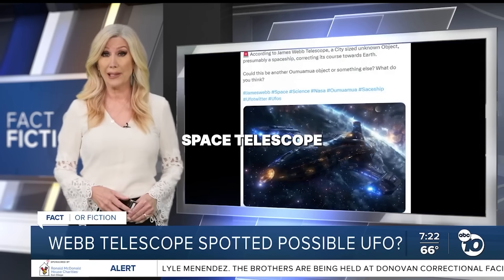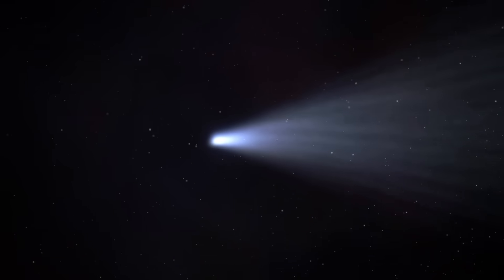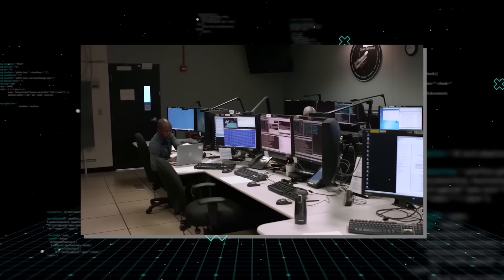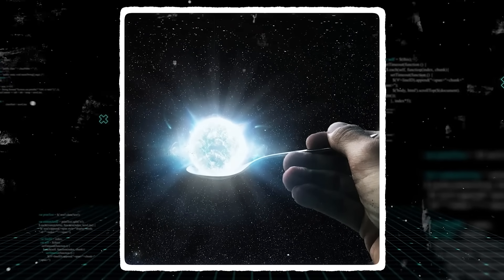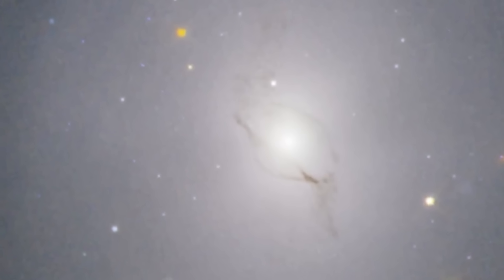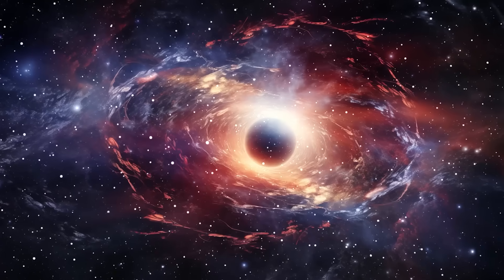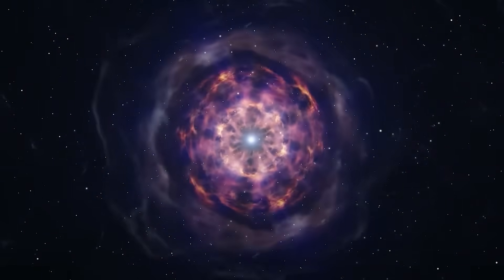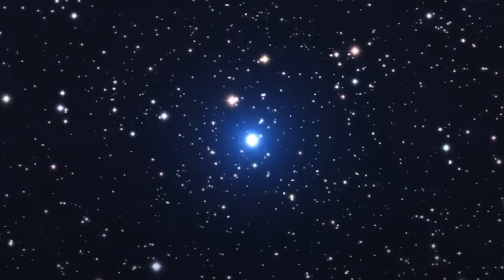3I/ATLAS Ignites Just After Massive Impact, Space Telescopes Capture Brightest Surge Ever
In a blink of cosmic time, an event of staggering energy unfolded, leaving scientists and space telescopes absolutely stunned. The interstellar object known as 3 i atlas roared into activity, its ignition captured by our orbiting observatories. This surge of light, following what many are calling a "massive impact" in its journey, registered as the brightest ever witnessed by human instruments. It’s a powerful reminder of the universe’s raw, untamed power and the incredible phenomena hiding within its depths. This event promises to reshape our understanding of interstellar matter and the most luminous explosions in space, but the full story is still unfolding.